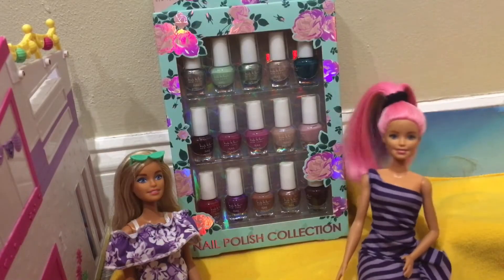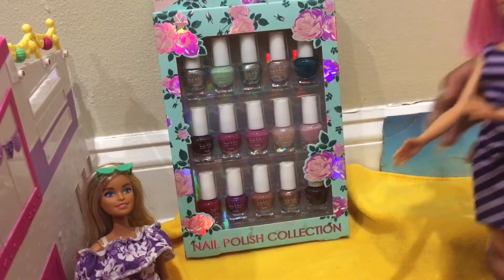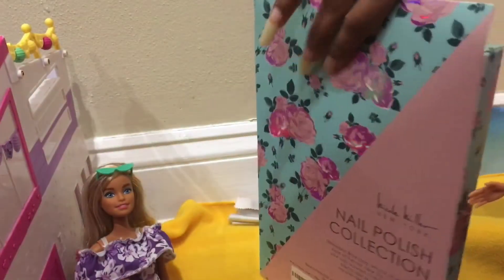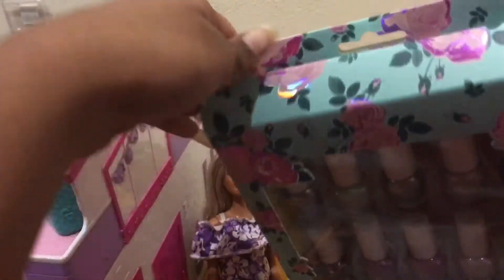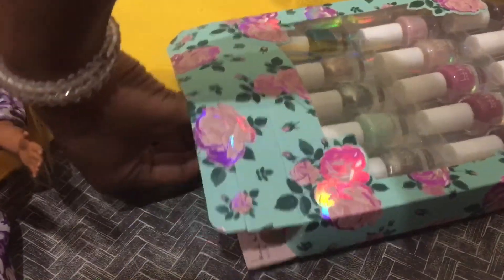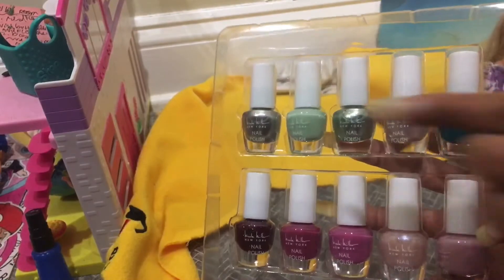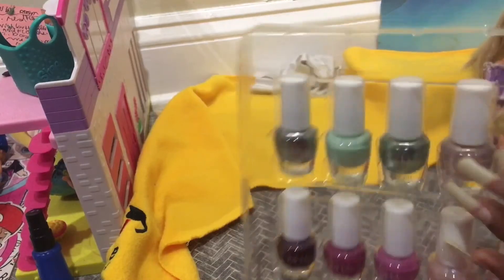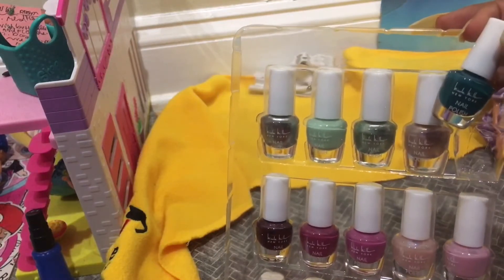Kate and Melissa opened a huge box of nail polish collection ! 💅